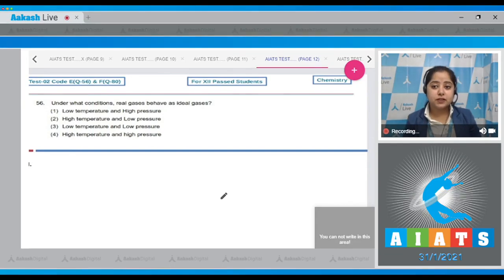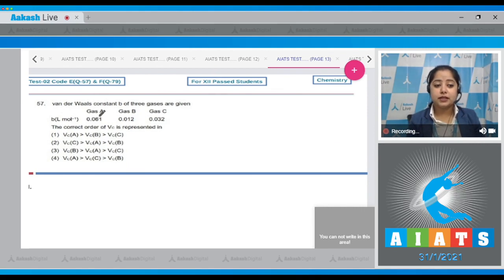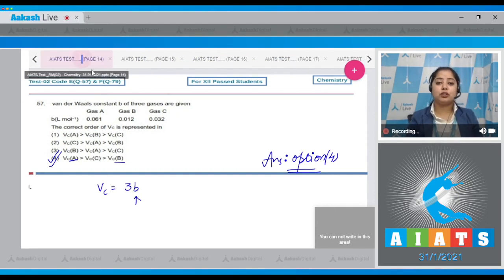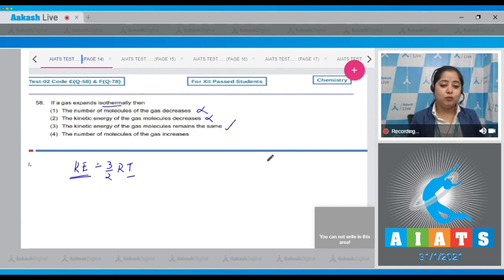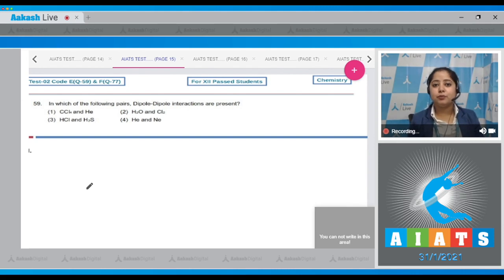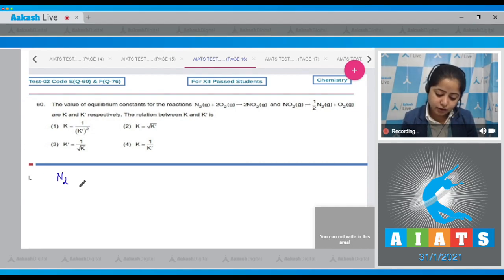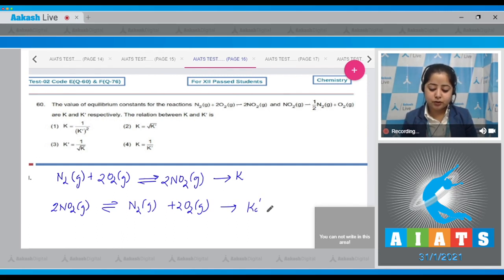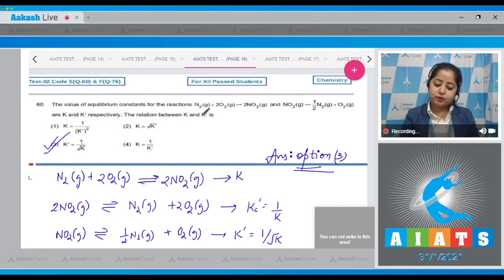AIATS TEST 2 code E F For XII Passed Students CHEMISTRY RM MEDICAL 2021 Q 56 to 60